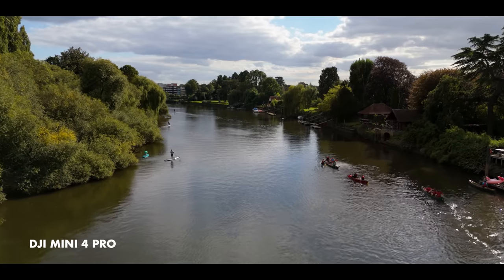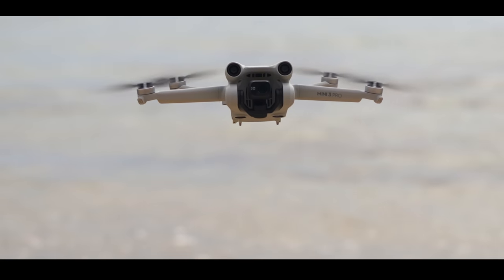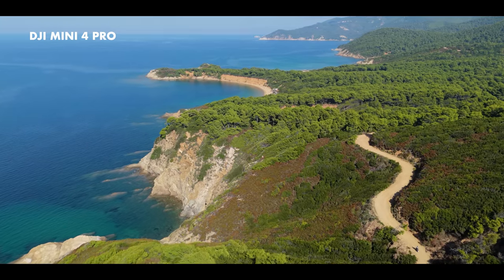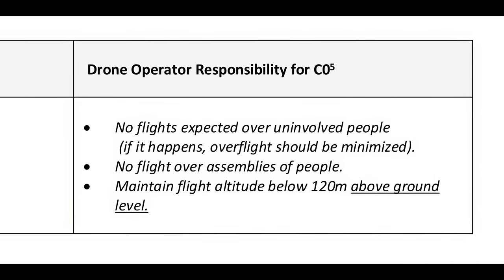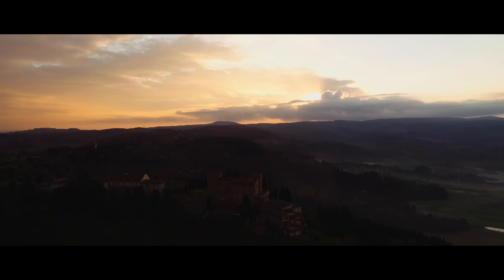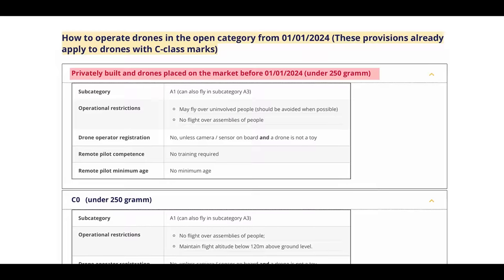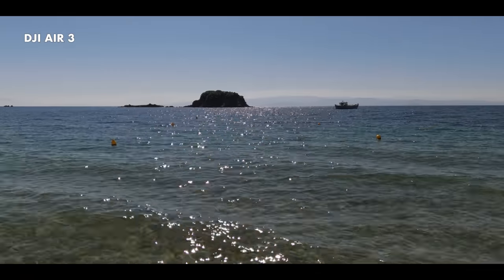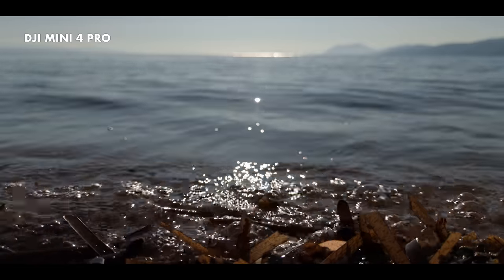Should you declassify your DJI Mini 4 Pro Drone? HUGE changes in 2024 EU regulations!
Are you wondering if you should take up DJI's offer to remove the C0 label from your Mini 4 Pro drone in the EU and non-member states? In this video, I delve into the latest updates and share crucial insights about the impending significant changes in EU regulations set to take effect in 2024.

From new certification requirements to revised flight restrictions, I break down the upcoming regulations, helping you navigate the evolving landscape of drone usage in Europe.